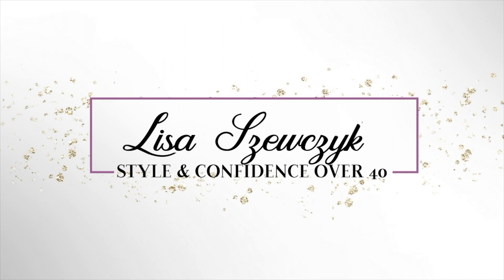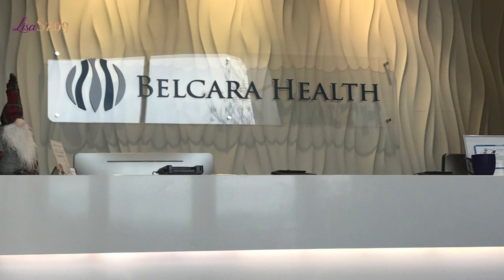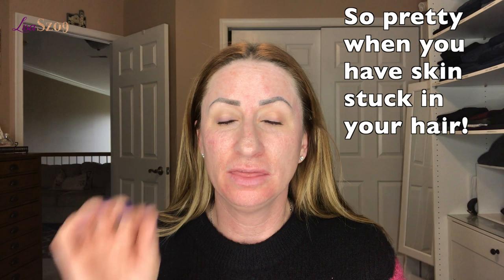Vi Precision Plus Chemical Peel Combination Skin Over 40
Today we are talking about the Vi Precision Plus Chemical Peel on Combination Skin Over 40.  I will walk you through the day by day process.

Rent The Runway Unlimited- How I like to try new pieces

--Music for intro and outro are Alex Parker Love Games find it here on Spotify--